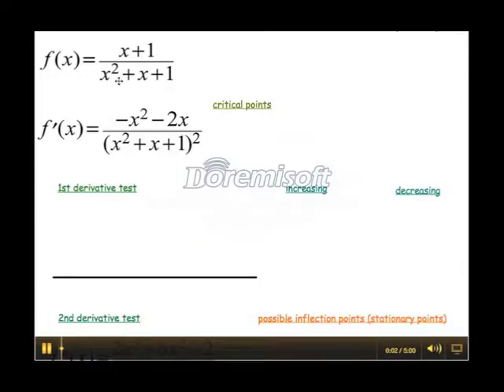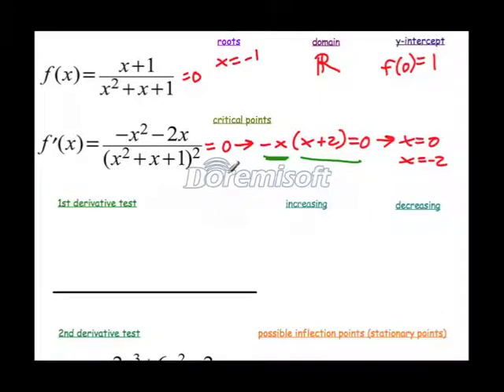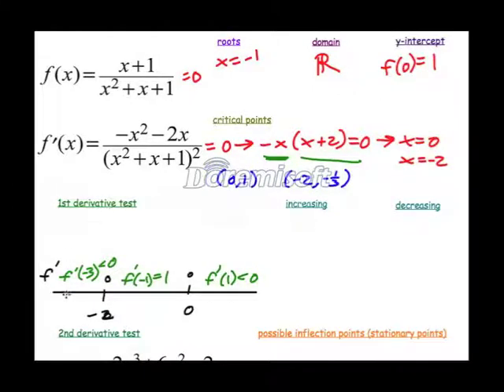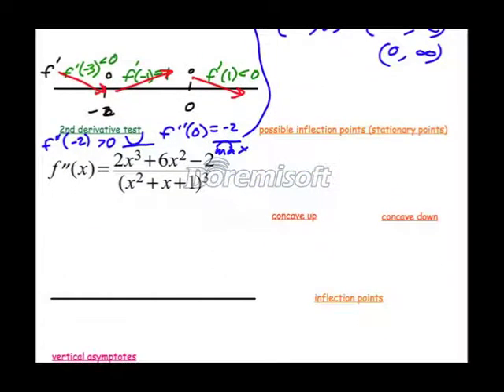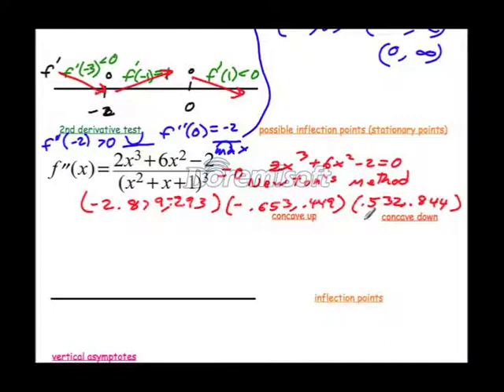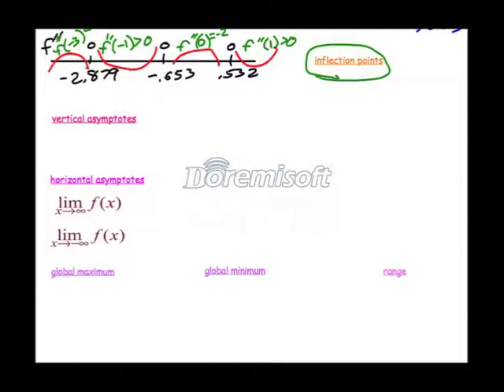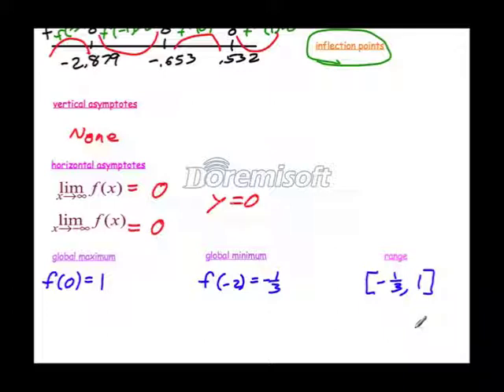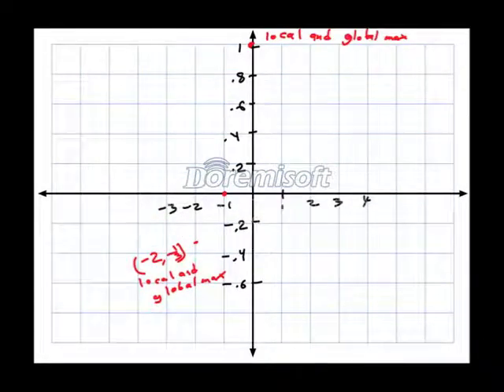Curve Sketching Using Calculus.m4v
Graphing the function f(x) = (x + 1)/(x^2 + x + 1) using calculus